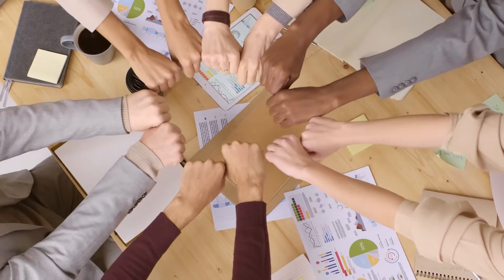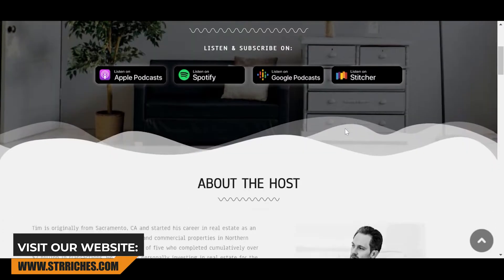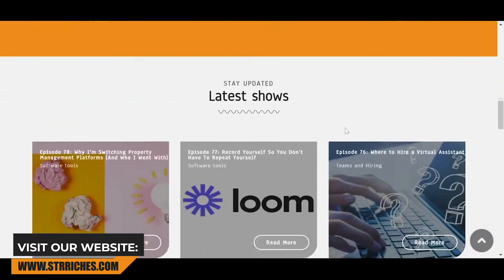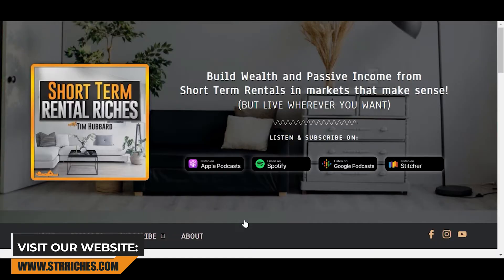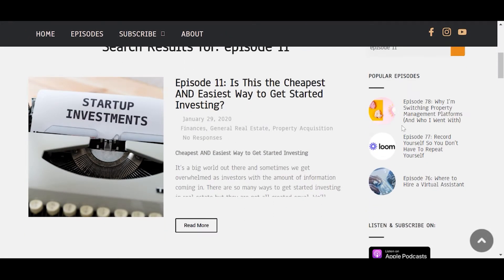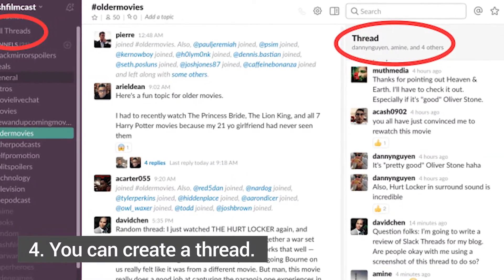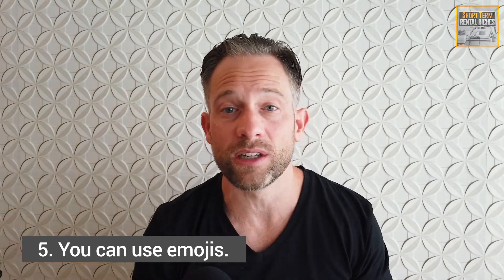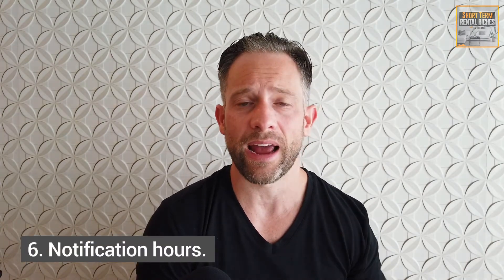How I Use Slack For My Real Estate Business (Working With Remote Teams) | The STRR Podcast #75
Start with these FREE GUIDES AND TEMPLATES:
🔑 16 Page Guide to Acquiring The Right Property For STR Returns

🚀 Get 24/7 Expert STR Management 🚀
BORROW my expert team 24/7 and improve your guest experiences without the stress

Stuck on your STR journey?

Over the years my team has been growing slowly but surely. We’re now working regularly with people in 5 different time zones and four to five different countries! I'm surprised it took me so long to implement this new tool (Slack) but we finally have! Maintaining clear transparent communication is essential to smooth operations and this has made things waaay easier…And it’s so easy to use! I want to share with you this week the main features, how it’s helped our team, and why you should definitely consider using it.

Tim Hubbard, a successful investor and CEO of a seven-figure short-term rental management shares it all in his Short Term Rental Riches Podcast. This podcast gives you the insider tips you need to know to acquiring, operating, and scaling a successful short-term rental business.

If you want to learn more about Tim’s journey, email us at for a free copy of the Amazon Best Selling book Tim co-authored: “Resilience, Turning Your Setback Into a Comeback.”

Are you enjoying the podcast? This helps us reach others that may find the info helpful as well.